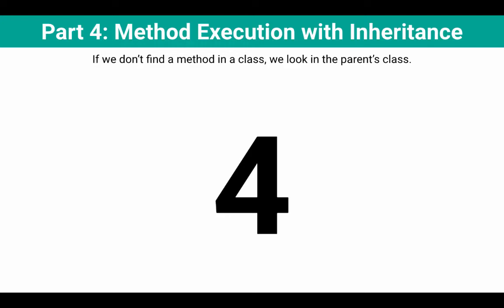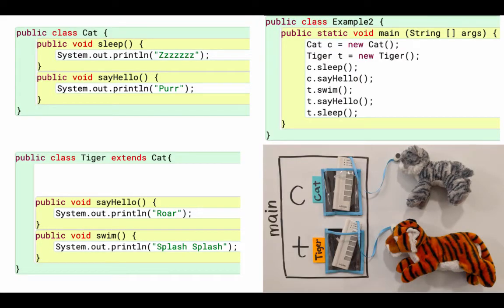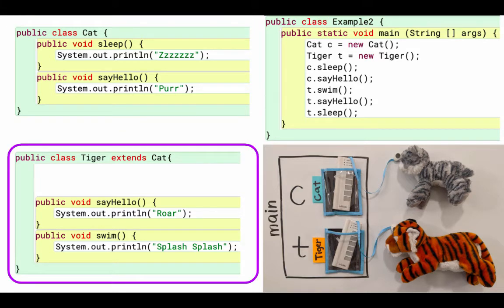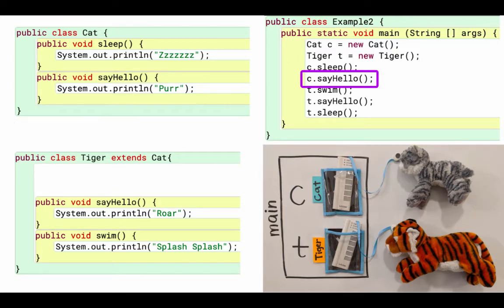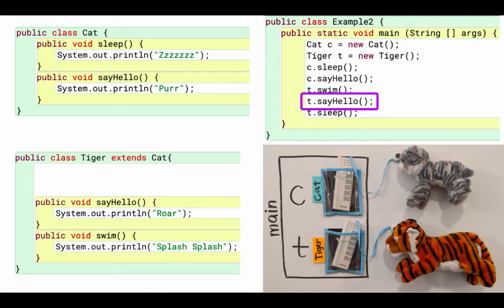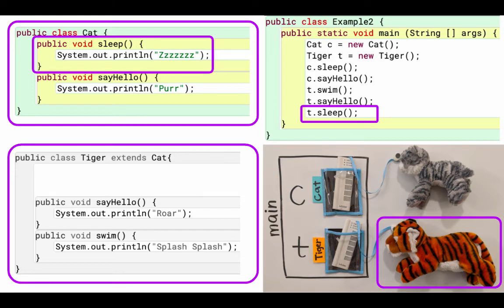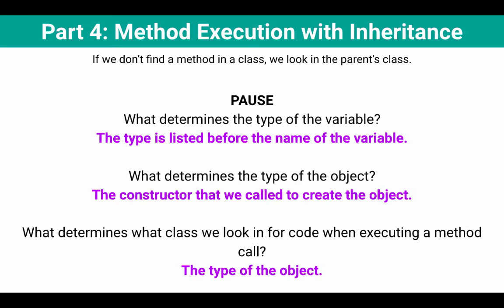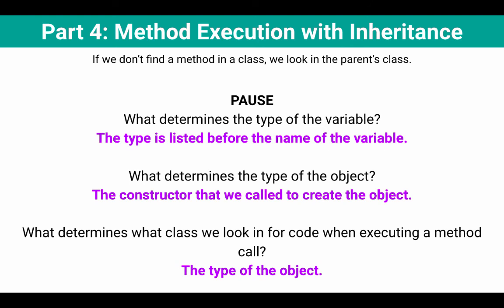Part 4: Method Execution with Inheritance (Java Inheritance)